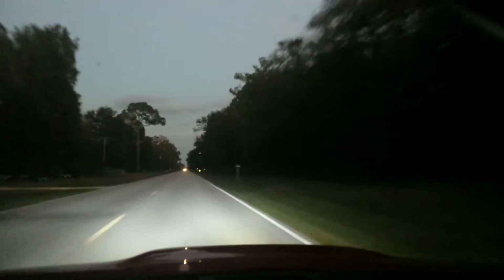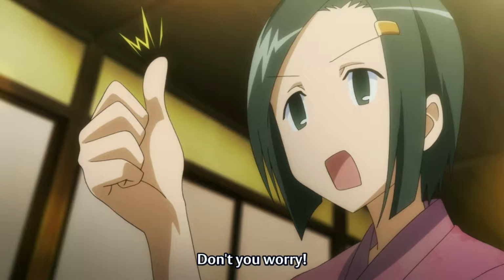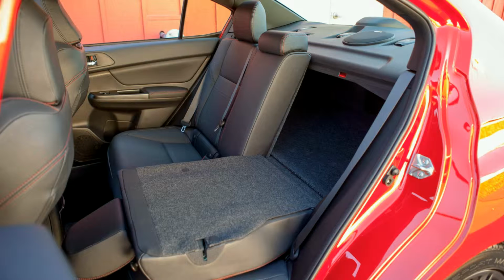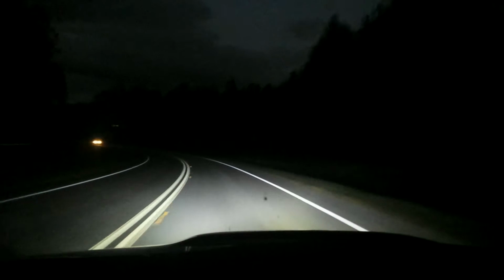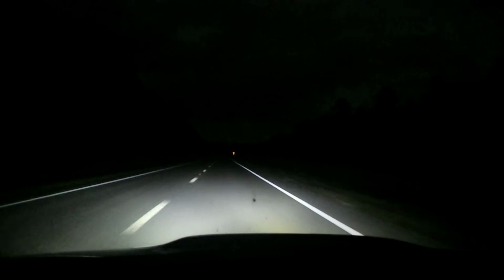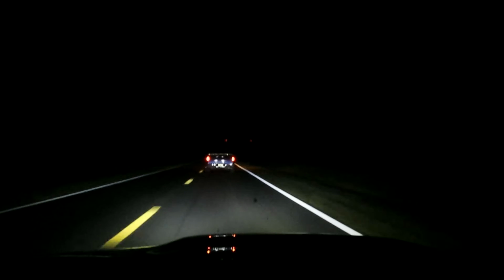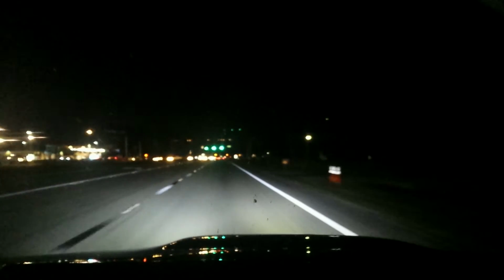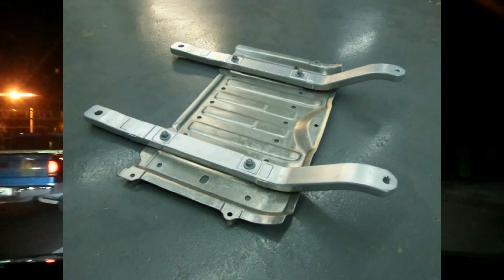jGRite's 2015 WRX Review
I spend a year and a half in the car daily driving it. In this videos I cover all I can think of in regard to my experience with the car. If I missed anything you'd like to know about or any other question about the car let me know.